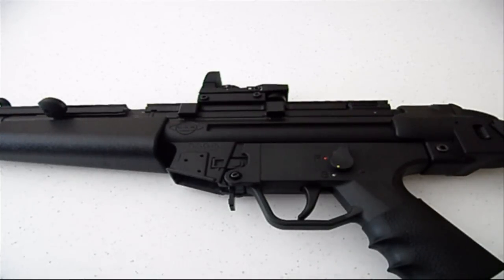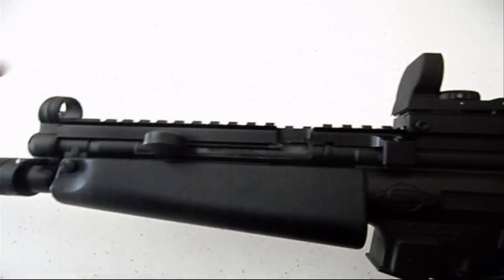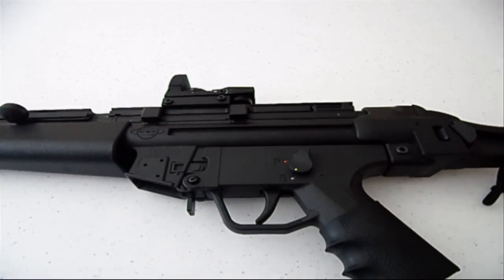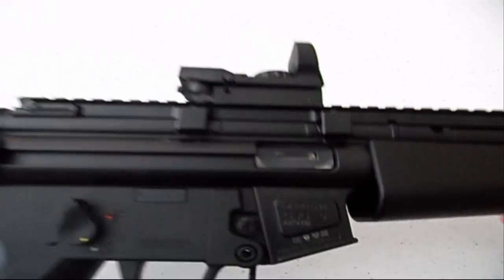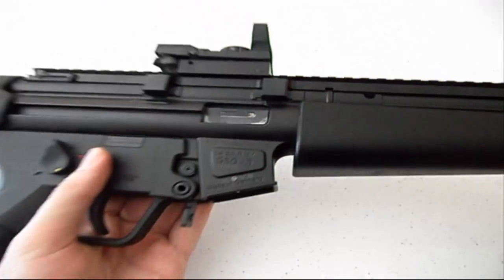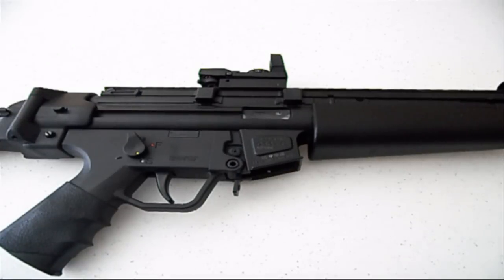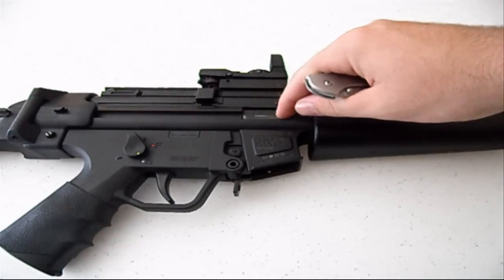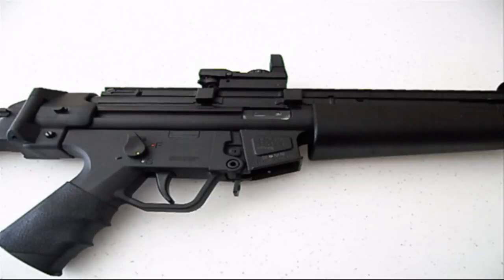My GSG-5 Broke!!!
The bolt on my GSG-5 rifle cracked. Hopefully ATI will treat me well and replace it.